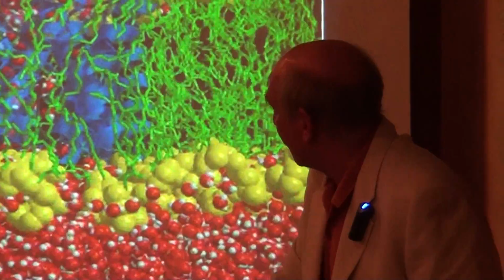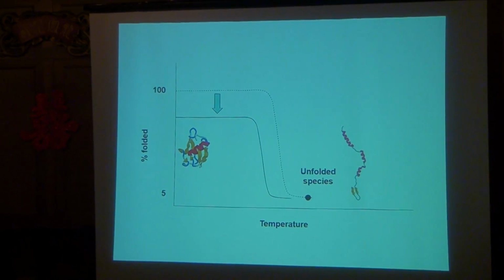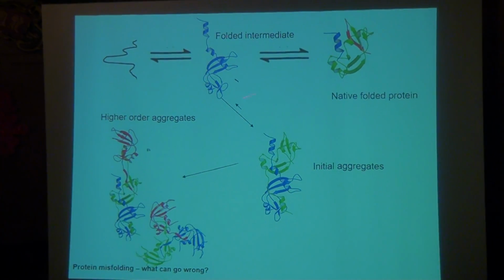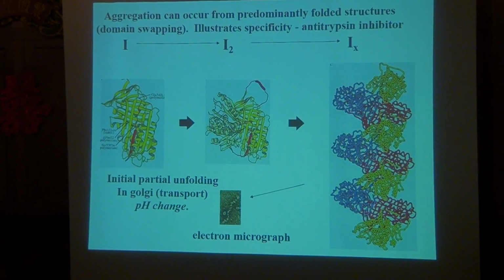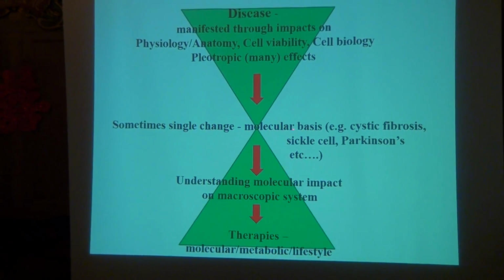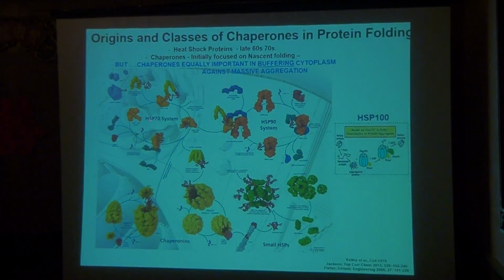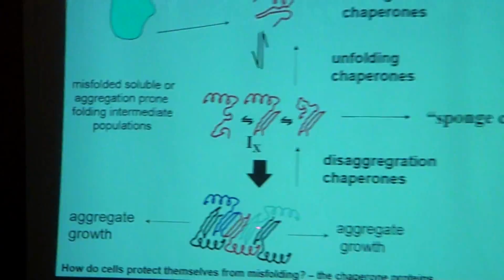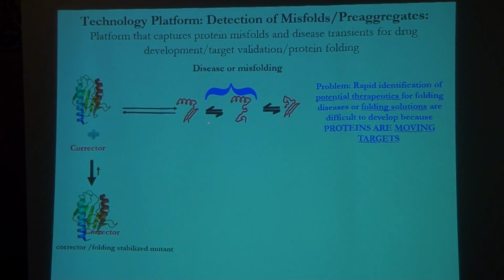Fisher Talk 2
Dr. Mark Fisher Talks to Students - 2